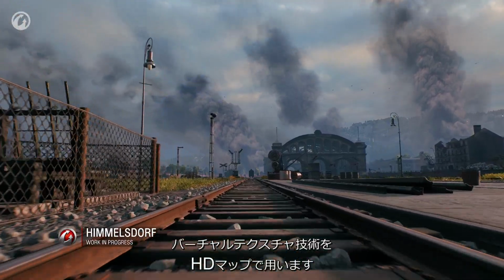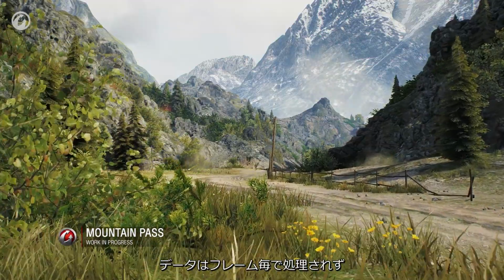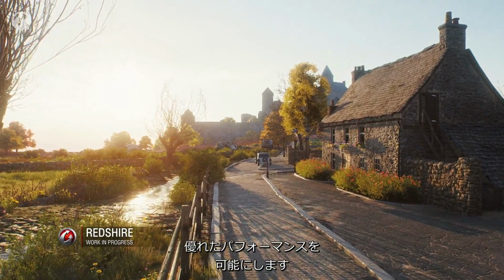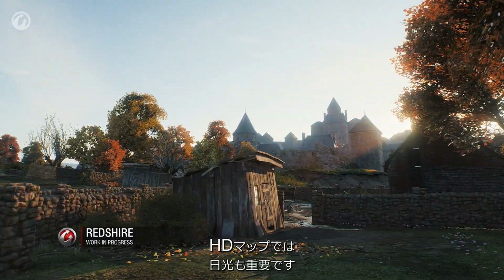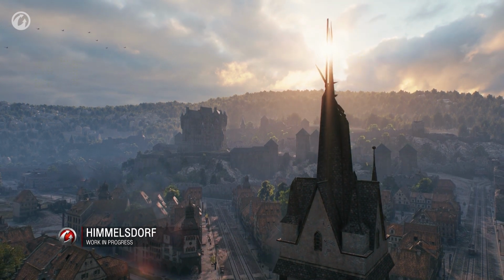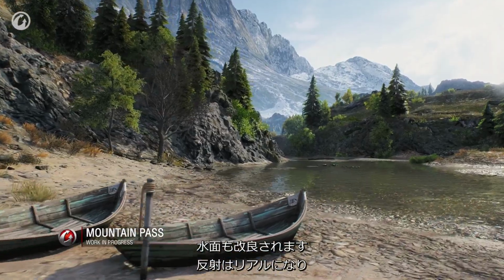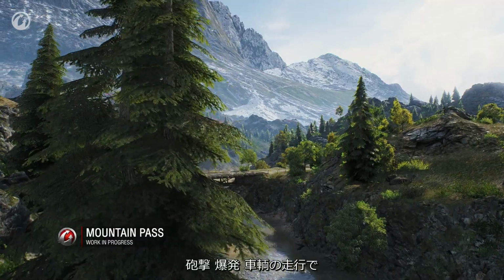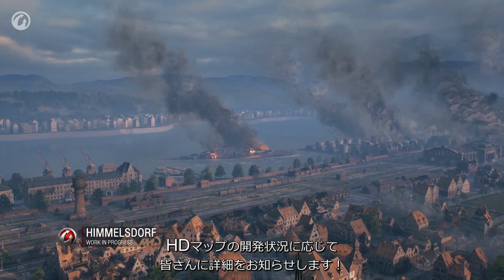「World of Tanks」HDマップ解説 - GAME Watch